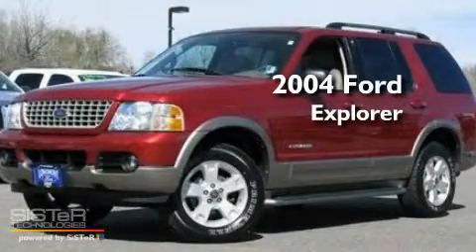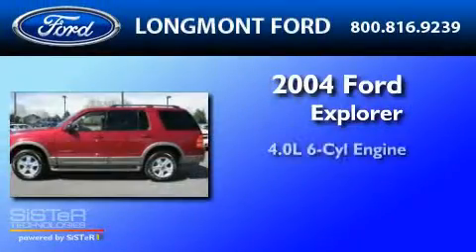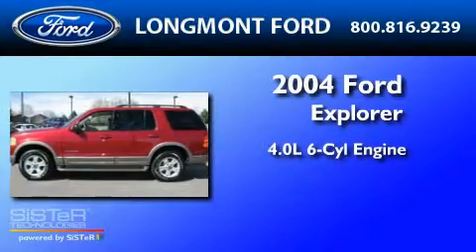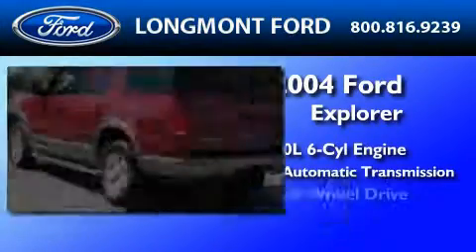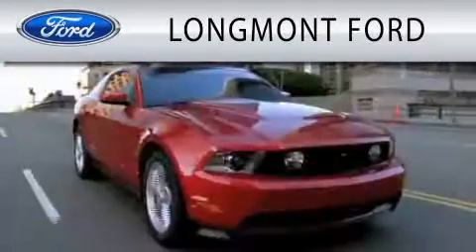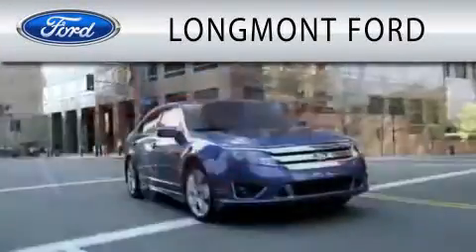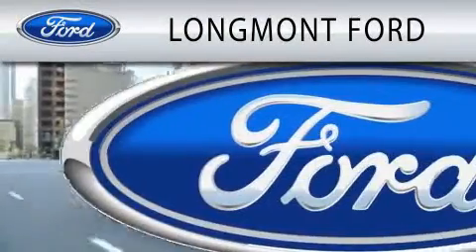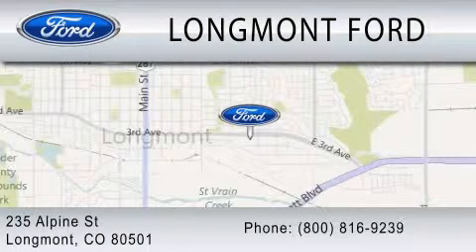2004 FORD EXPLORER CO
Year : 2004
 Make : FORD
 Model : EXPLORER
 Engine : 4.0L V6
 Trans . : AUTO 5SPD
 Exterior : RED FIRE CLEARCOAT METALLIC
 Miles : 68,723
 Interior : MEDIUM PARCHMENT
 Stock : B12865

 235 Alpine Street
  , CO 80501